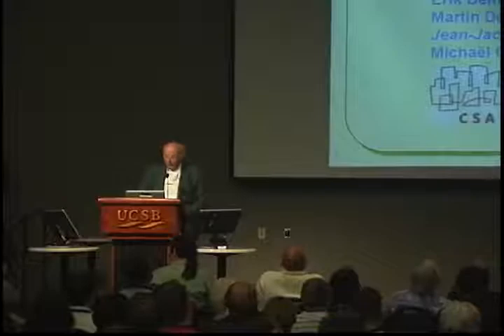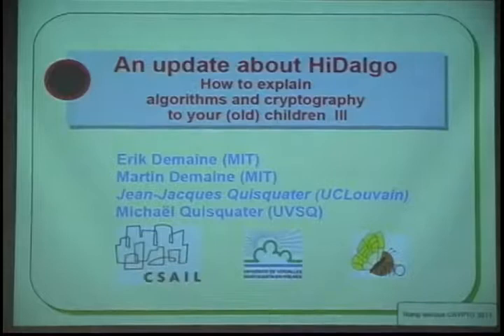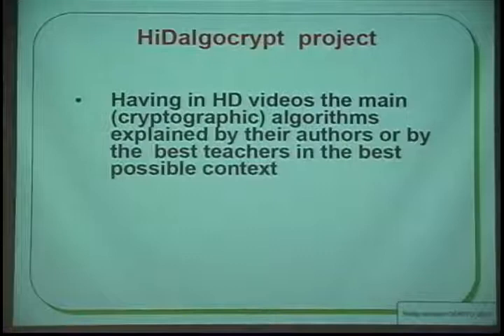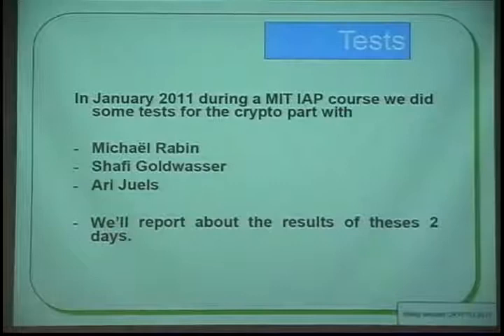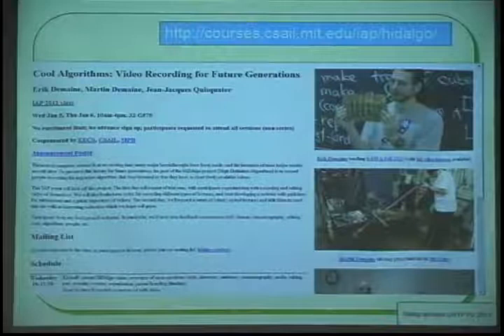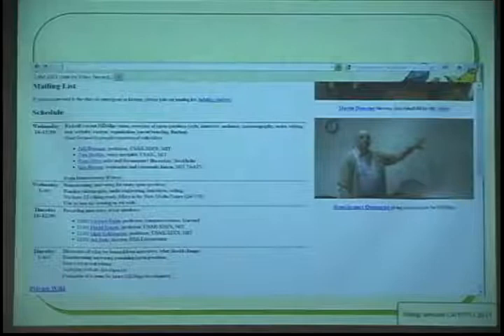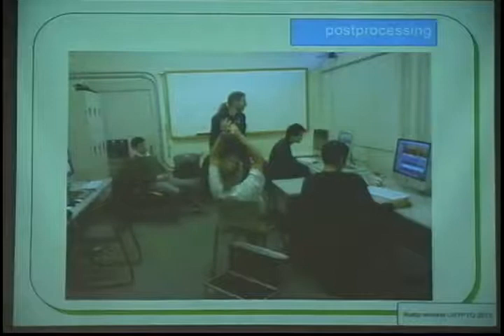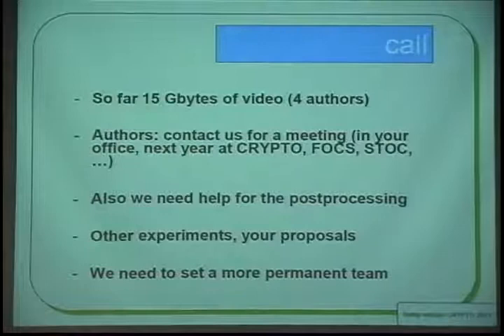An update about HiDalgo:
Crypto 2011 Rump session presentation for Eric Demaine, Martin Demaine, Jean-Jacques Quisquater, Michaël Quisquater, talk given by Jean-Jacques Quisquater